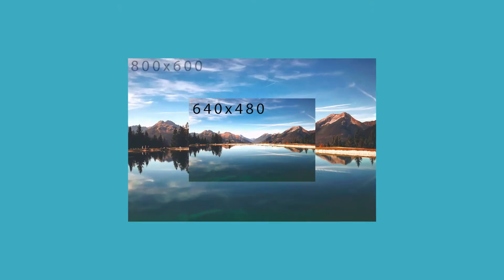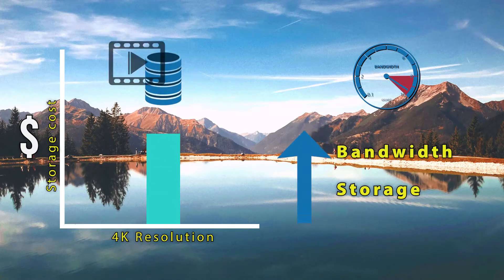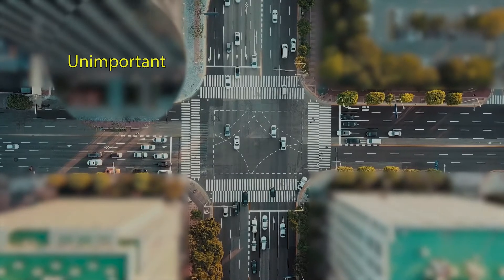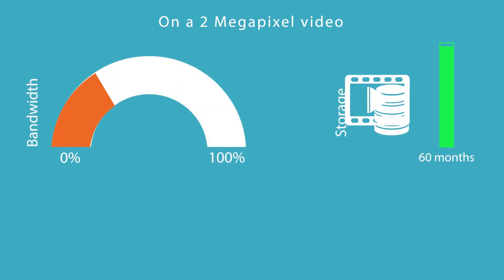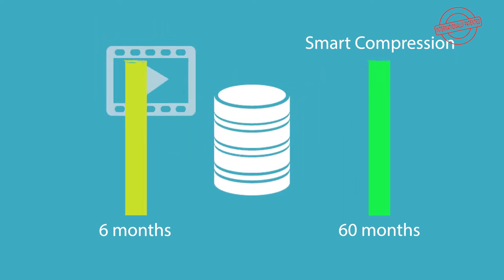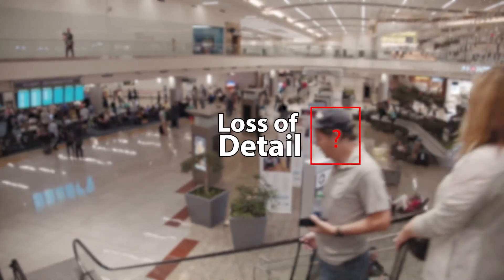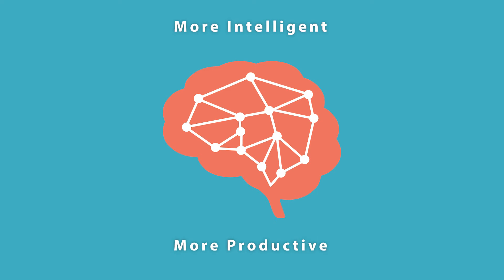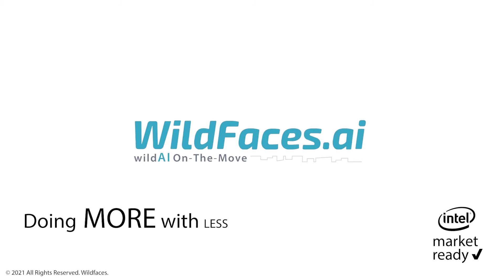Smart Video Compression | WildAI | Artificial Intelligence | WildFaces.ai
Wildfaces’ Smart video Compression is an internationally patented technology that enables the user to save enormous amounts of network bandwidth and storage by transmitting and recording only the important details at high resolution and the rest at a lower resolution.